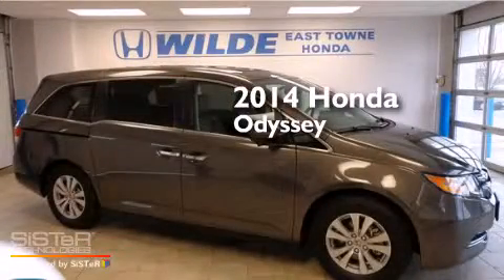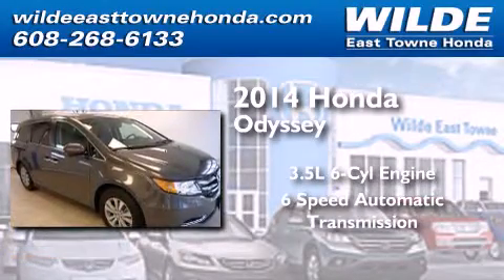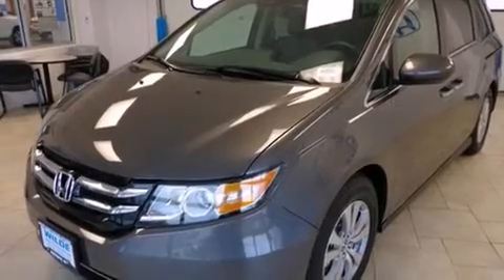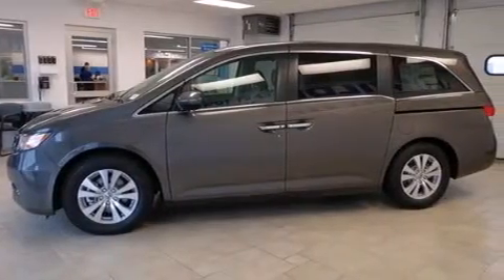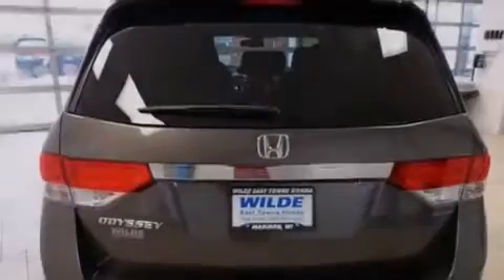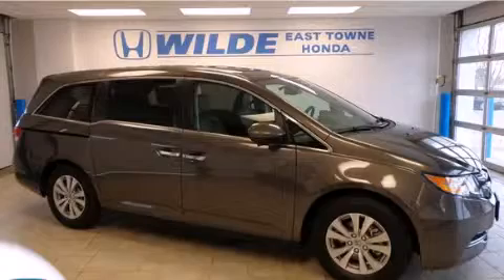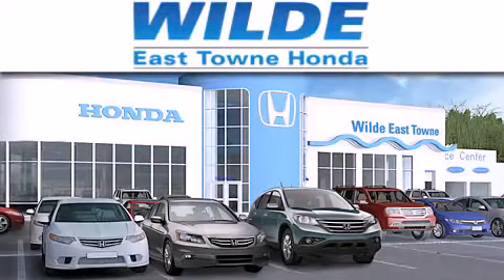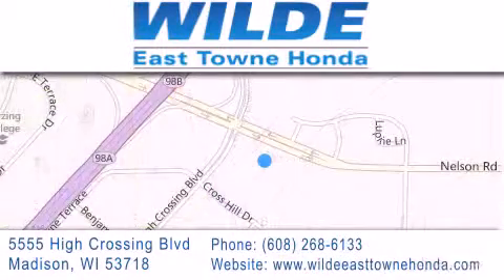2014 Honda Odyssey Milwaukee WI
We have been honored to serve the Madison WI area , we promise that your experience at our dealership will exceed your expectations ! Year : 2014 Make : Honda Model : Odyssey Engine : 3.5L V6 Trans . : Automatic 6-Speed Exterior : Smoky Topaz Metallic Miles : 10 Interior : Truffle w/Leather Seat Trim Stock : 12910 Wilde East Towne Honda 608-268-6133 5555 High Crossing Blvd.